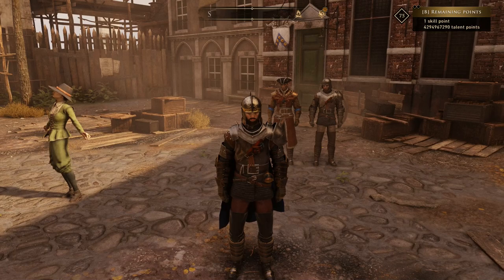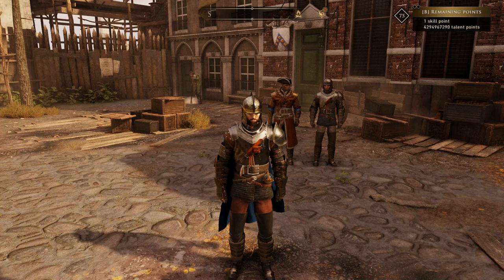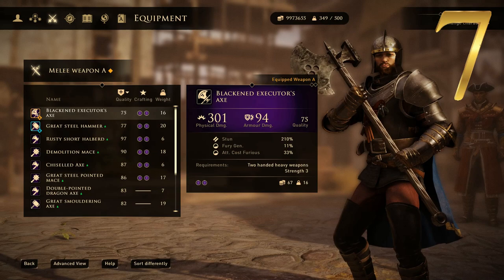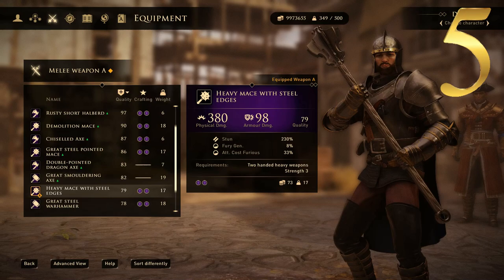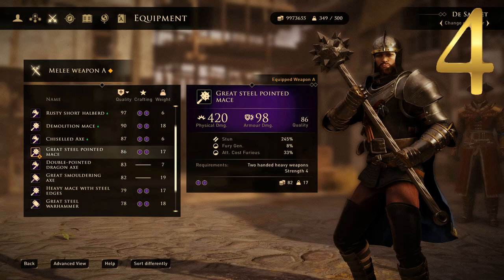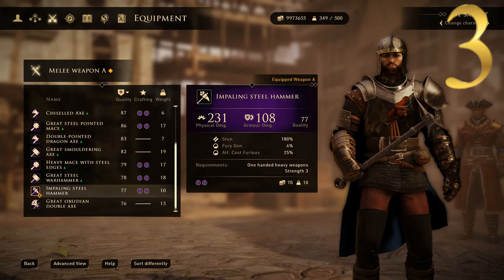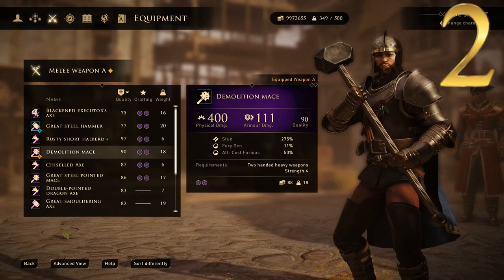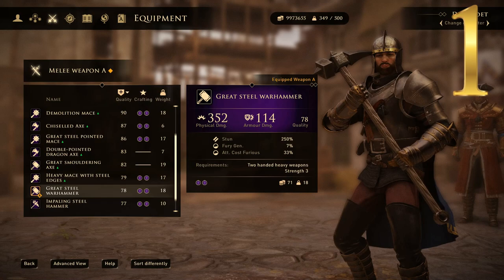Top 7 Best Epic Heavy Weapons in Greedfall - Highest Armor Damage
This countdown video goes through the top 7 best epic or tier 4 Heavy weapons in the game, Greedfall. This video is based on each weapon's armor damage, and ranks them from 7 to 1, worst to best.

GreedFall is an action role-playing game developed by Spiders and published by Focus Home Interactive. The game is set in 17th century-styled fantasy setting, and was released for Microsoft Windows, PlayStation 4, and Xbox One on September 10, 2019.